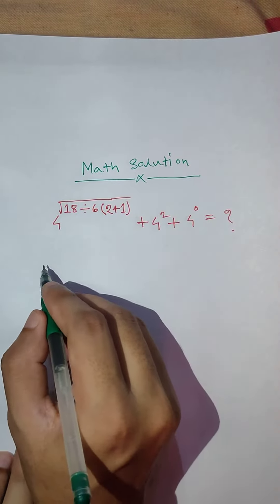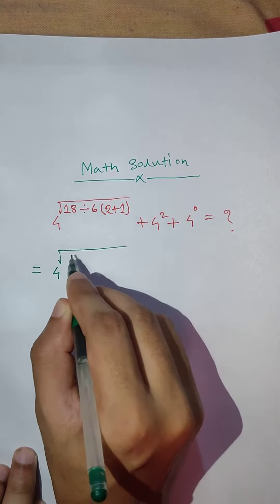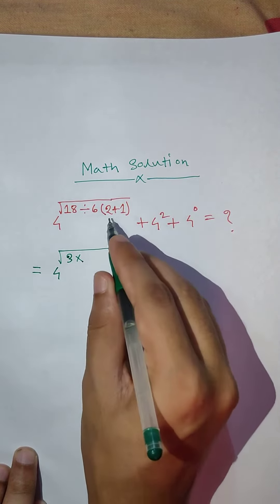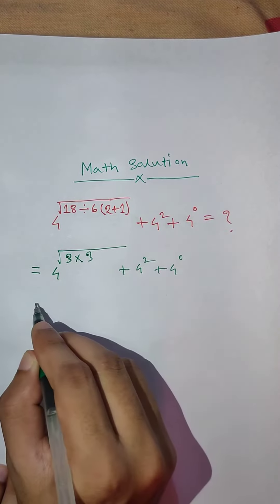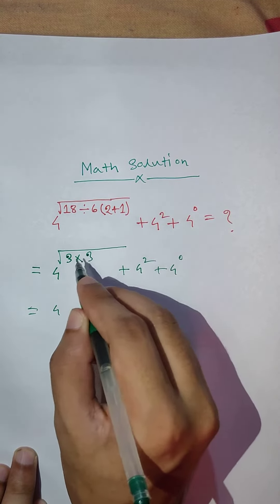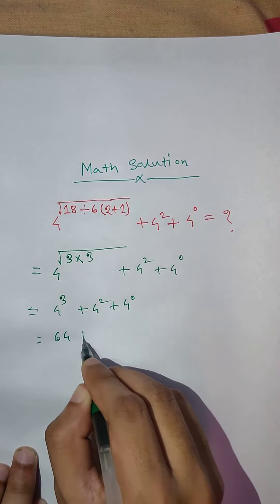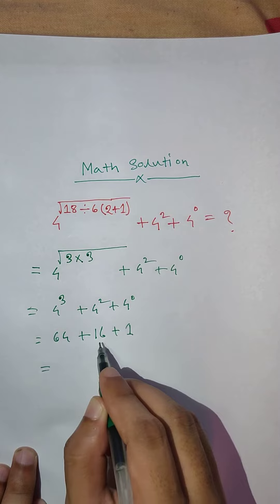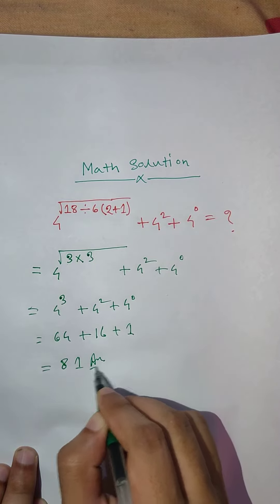Viral Math Solution 4^√¹⁸÷⁶(²+¹)+4²+4⁰=??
Math is essential in many fields, including natural science, Engineering, Medicine, finance and also social science.

This video made for education. Study in the main aim of this channel. It will try to present all education math.

This is shortcut math tricky. If you love math I hope you enjoy this video. I love math. Math is my life. I create always math puzzles. Do you like math puzzles? Comment my channel if you like.

The history of math can be seen as an ever-increasing series of abstraction, the first abstraction, which is Shared by many animals.

This video made for job preparation.
Math puzzle
I will make math puzzle for your entertainment.
Love u all guys for support me
I am Math lover.
Math is my life
Math Puzzles
Math puzzle with picture
Math puzzle hand
Math puzzle games
Math puzzle questions
Math puzzle picture
Puzzle math
Solve a math